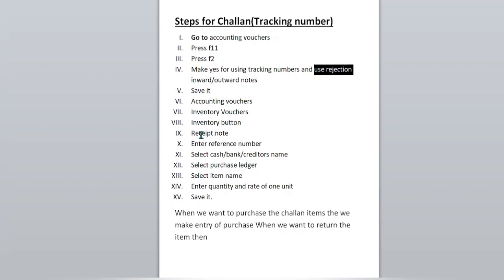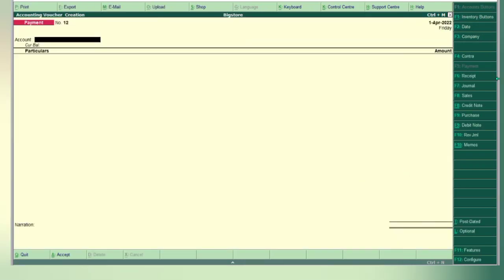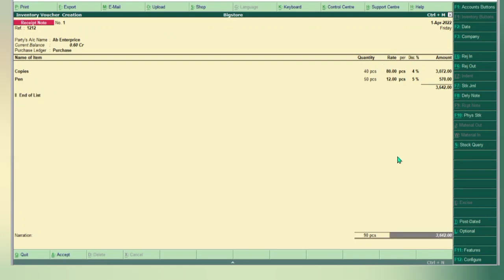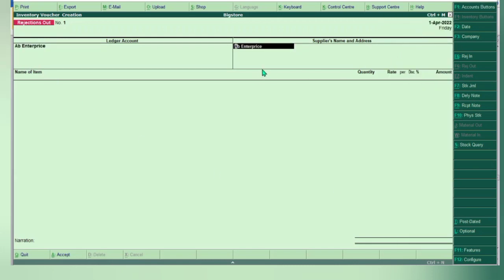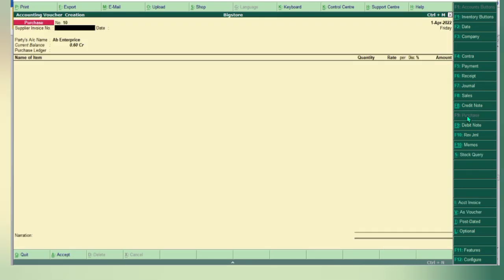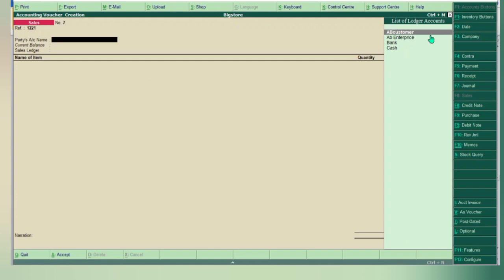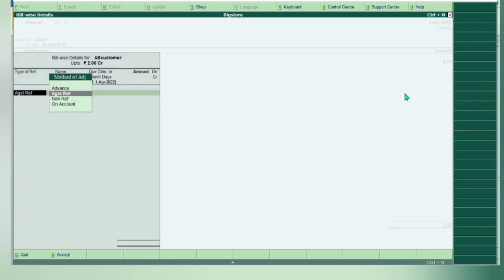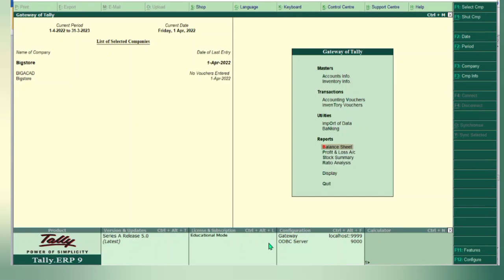How to return that we have bought-Tracking vouchers(challan) in Tally Erp 9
In this video, we'll show you how to track a return with Tally ERP 9. Tracking your returns is important so you can keep track of your inventory and prevent fraud.

If you've purchased items from a store and you want to return them, then you need to track the return with Tally ERP 9. This video will show you how to do it easily, so you can take care of your return without any hassle!
Steps for Challan(Tracking number)
I. Go to accounting vouchers
II. Press f11
III. Press f2
IV. Make yes for using tracking numbers and use rejection inward/outward notes
V. Save it
VI. Accounting vouchers
VII. Inventory Vouchers
VIII. Inventory button
IX. Receipt note
X. Enter a reference number
XI. Select cash/bank/creditors name
XII. Select purchase ledger
XIII. Select the item name
XIV. Enter the quantity and rate of one unit
XV. Save it.
When we want to purchase the challan items we make an entry of purchase
 When we want to return the item then
I. Accounting vouchers
II. Inventory vouchers
III. Inventory button
IV. Rejection out
V. Select the creditors' name
VI. Select the item name
VII. Select the receipt note number
VIII. If required change the quantity and
IX. Save it.

How to create your company using tally.Step by Step